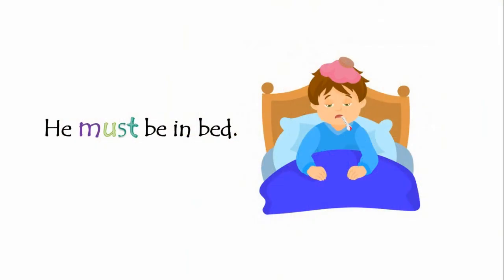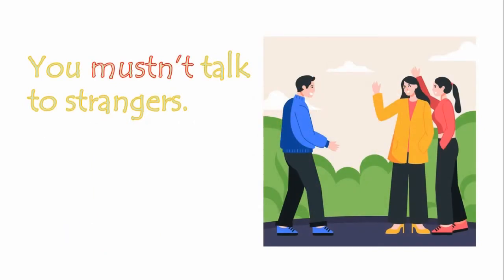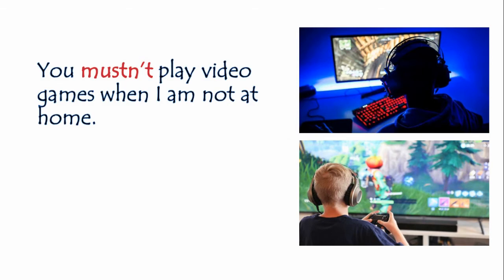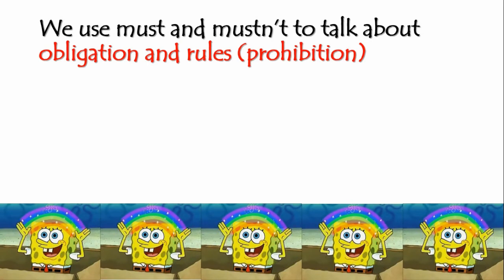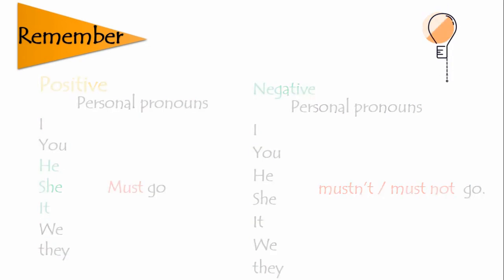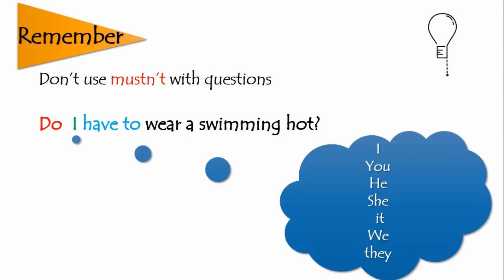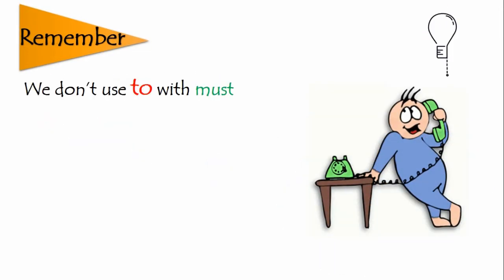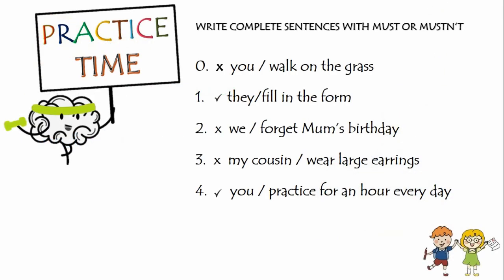How to use must and mustn't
Must is  a modal verb.
- Express obligation or prohibition (rules)
- In its negative form,  we use mustn't to talk about prohibition.